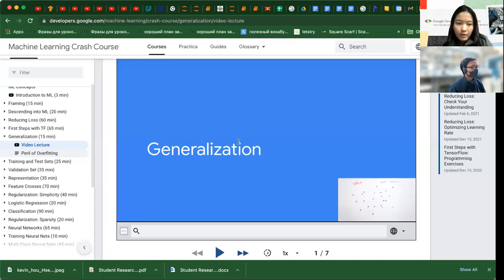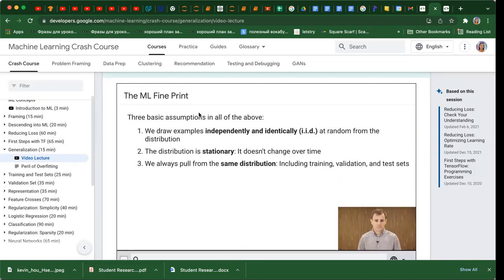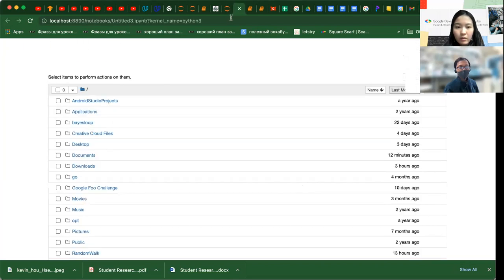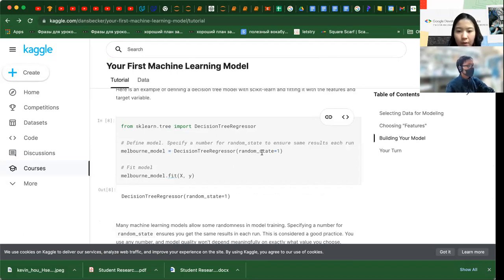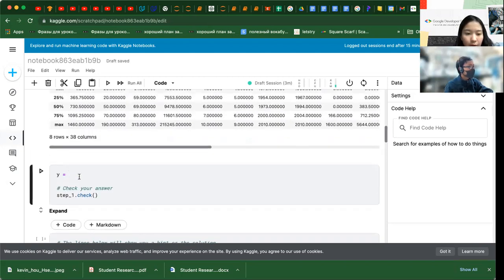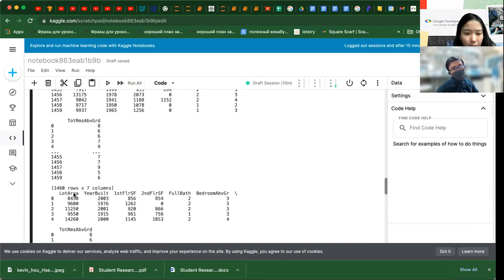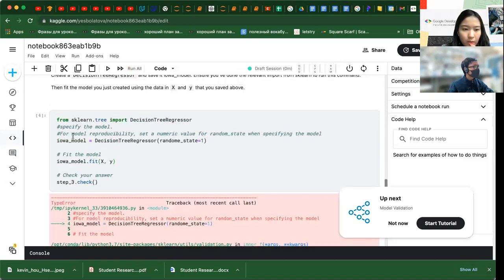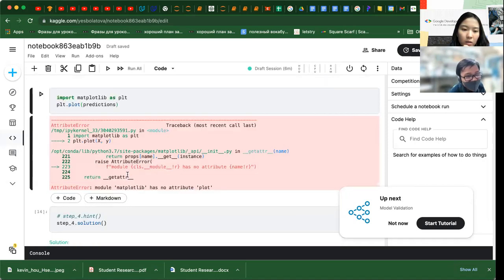GDSC SOKENDAI Machine Learning #5